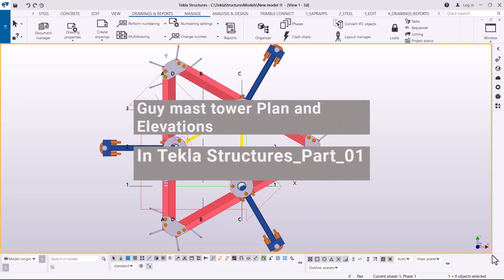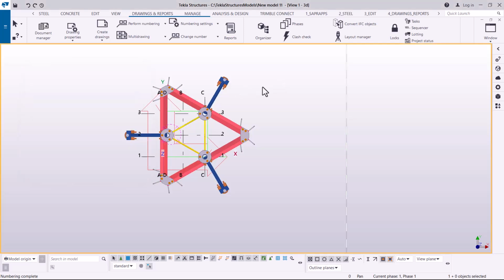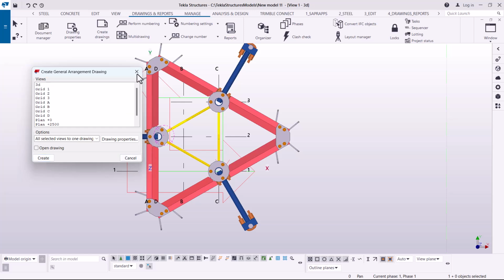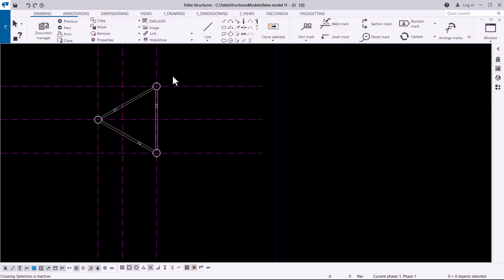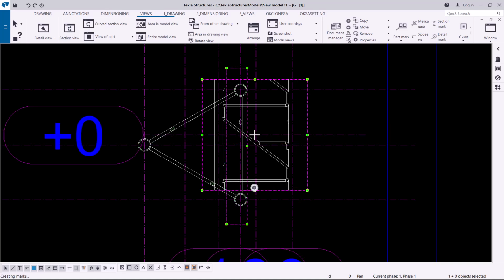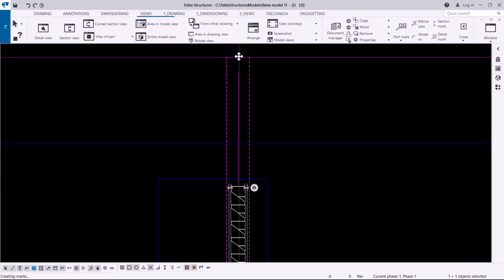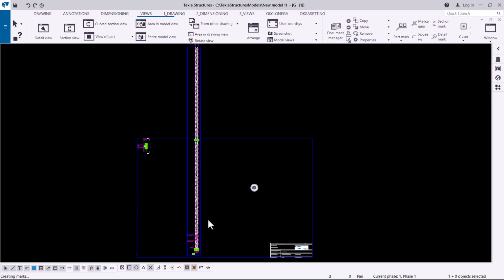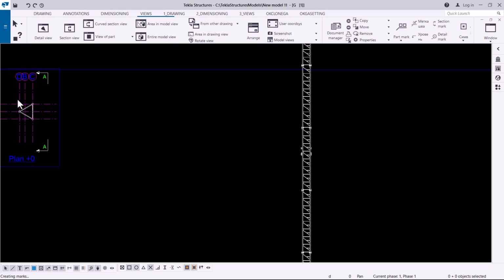Guy mast tower Plan and Elevations In Tekla Structures_Part_01